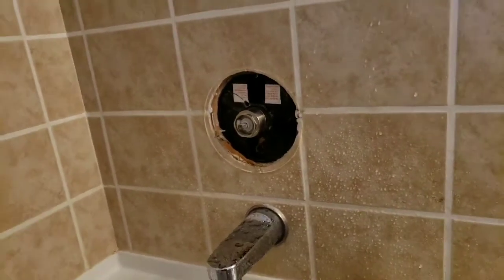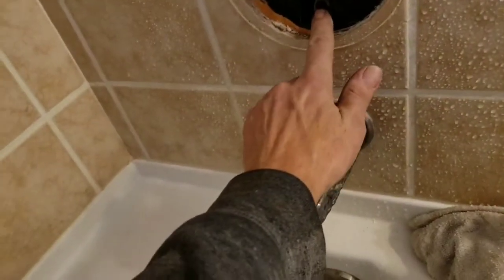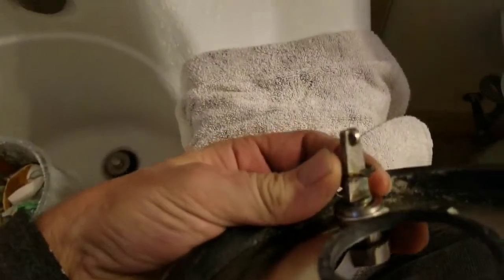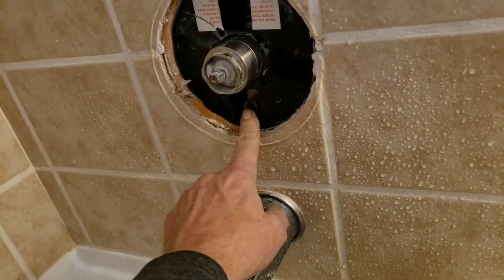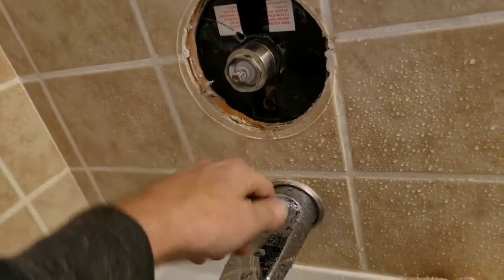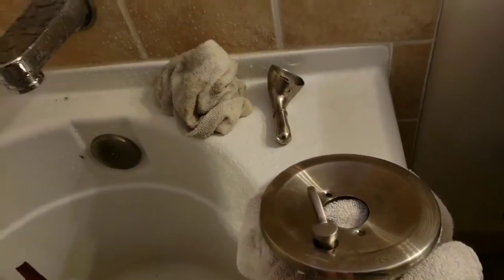Dumbass Eurostream Tub & Shower Faucet BADLY Installed Back To Back With Another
Part 1

I got a call to repair a diverter on a Eurostream bathroom bathtub faucet, in a multi tenant building, where I have run into a situation where I have no reliable & affordable solution.

Not only does this bathroom faucet back onto another identical bathroom & faucet it is also in a geothermal heated multi tenant building that appears to have some interconnected water supply piping that prevents a complete shut down of the water supply.

Here is my assessment & explaination of the Eurostream Bathtub Faucet situation.